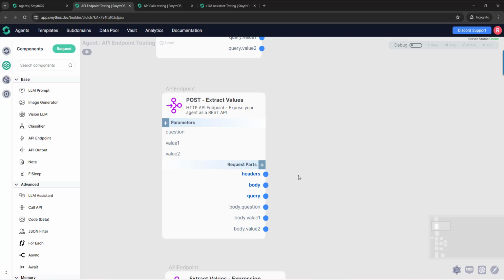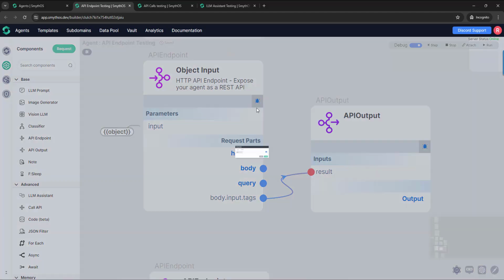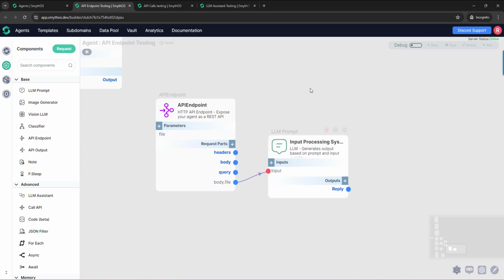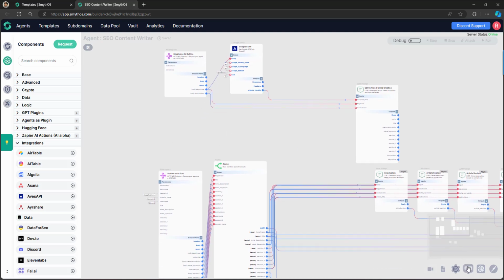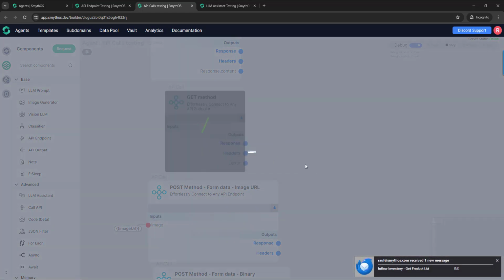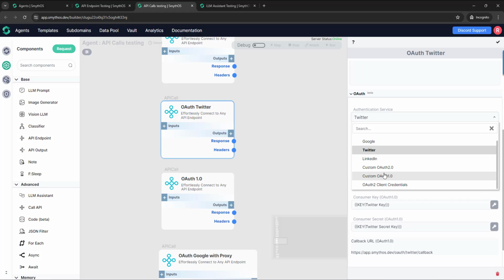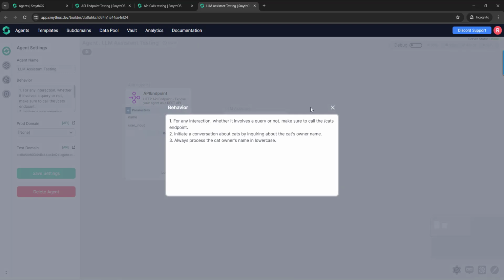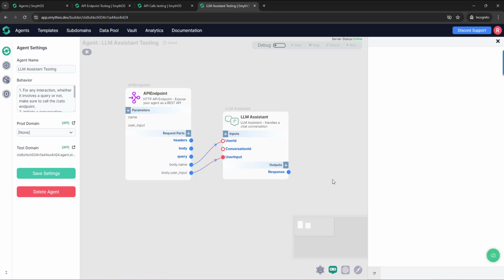Troubleshooting: API Endpoint, API Call, and LLM Assistant